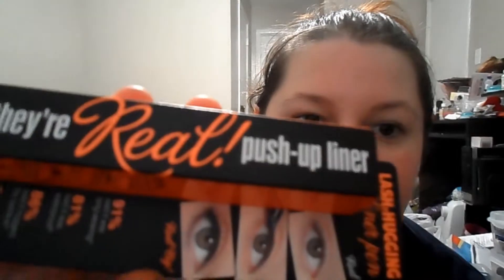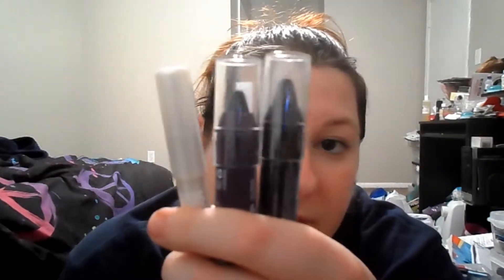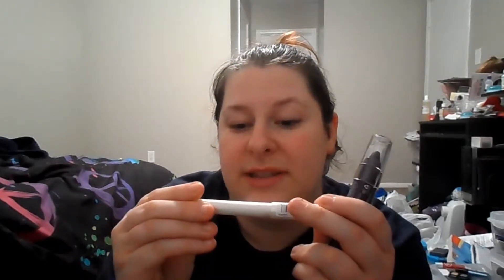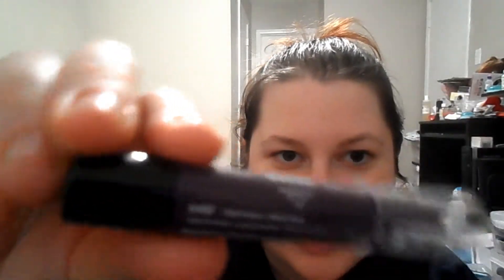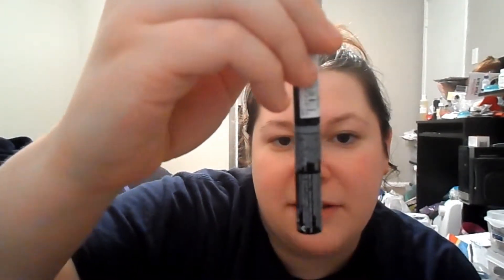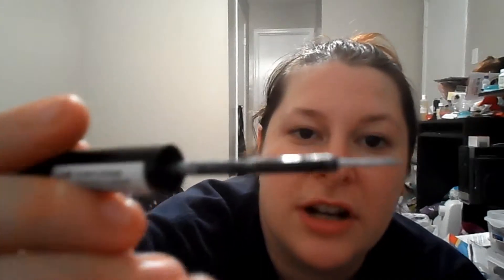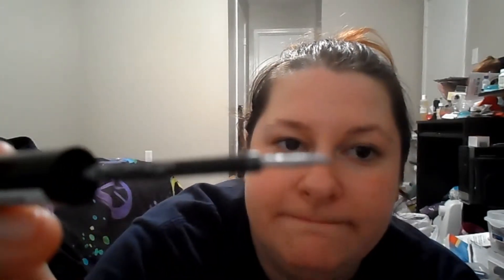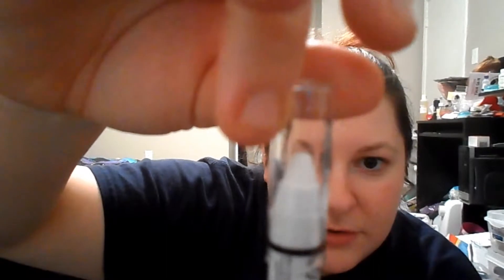Ulta Haul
Just things that i found at ulta that was new and some rebuys.

Like my FB and Tumblr pages to get updates, pictures, and details on videos before they are posted to YT
Music from Pond5.com
Song:
Artist:
Image: